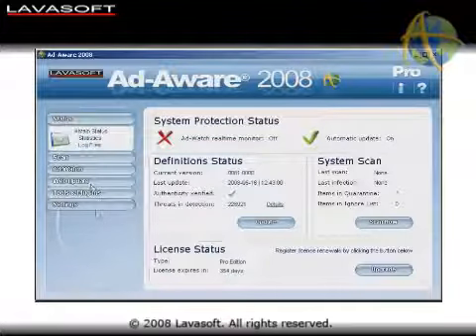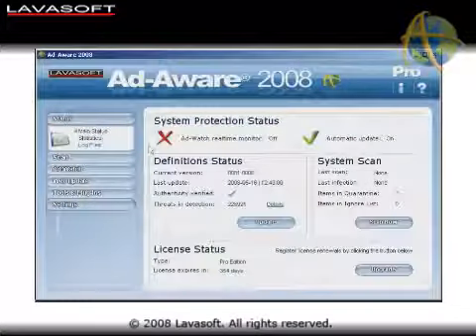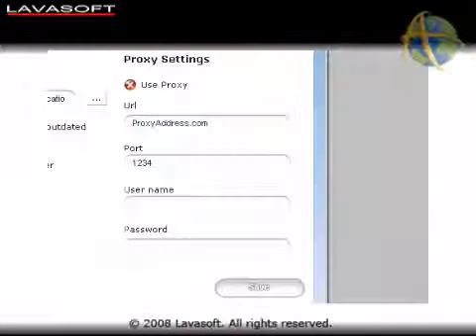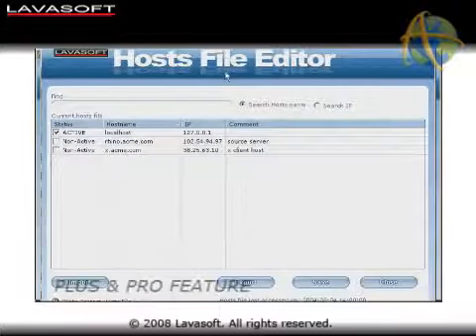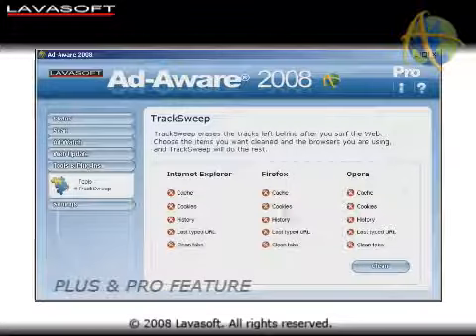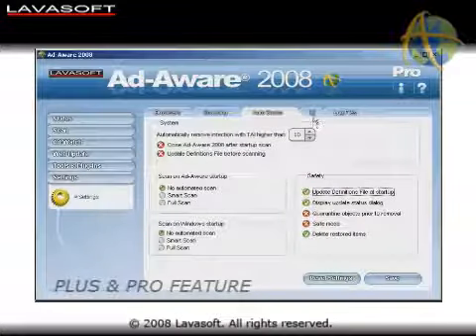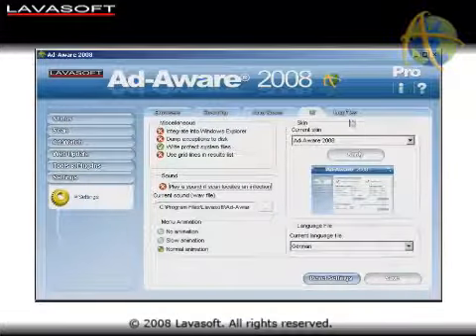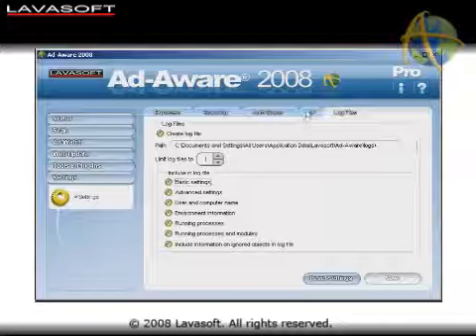Latest Lavasoft Ad-Aware Reviewed and Explained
Anti-Virus + Anti-Spyware in One Seamless Application

With the rapidly changing malware landscape of today, you need a solid solution thats quick to respond and react. Ad-Aware Plus detects over 2 million known threats as well as unknown and emerging threats  to ensure your security.

    * Shop, bank, and make travel arrangements online
      Ad-Aware actively shields you from the latest cyber threats, including virus, spyware, password stealers, keyloggers, trojans, dialers, and other potential identity thieves.
    * Download photos, music, and other files with confidence
      Ad-Awares behavior-based detection finds suspicious files and threats before they integrate into your PC and attack your personal information.
    * Control your privacy
      Erase tracks left behind while surfing the Web  on browsers such as Internet Explorer, Opera, and Firefox  in one easy click.
    * Safeguard your children
      Block unsecure and harmful websites to protect your children from online predators.
    * Get Peace of Mind
      Ad-Aware cleans and restores your system after an attack to keep your PC running as new.